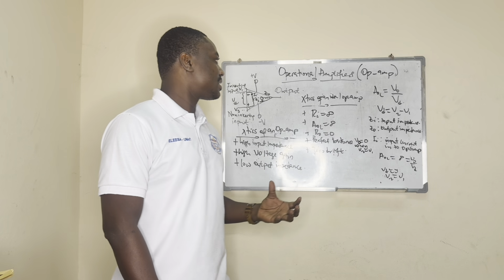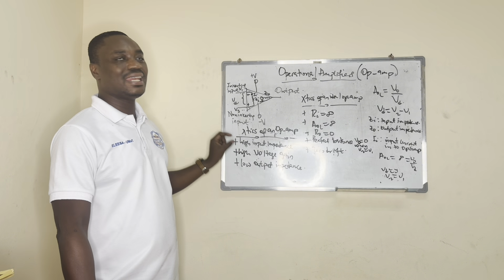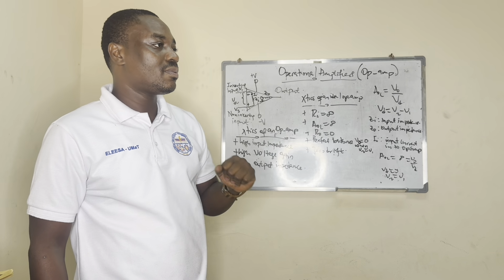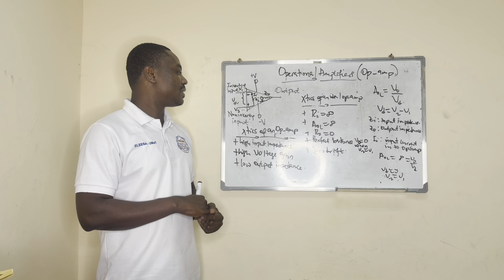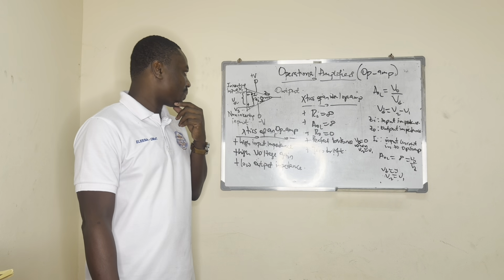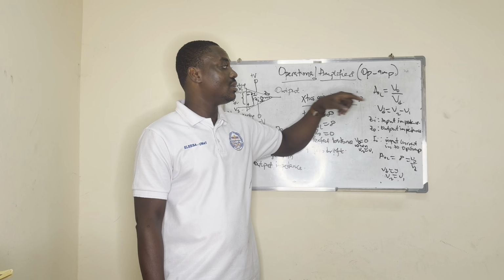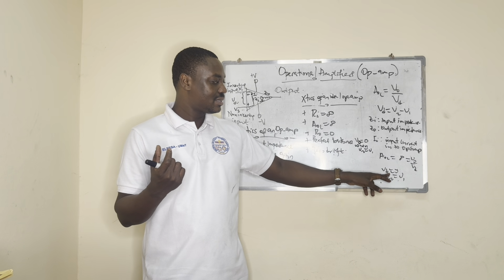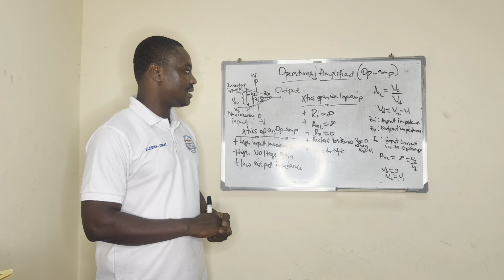Operational Amplifiers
Understanding the characteristics of Operational Amplifiers